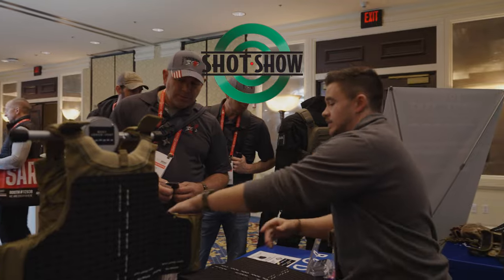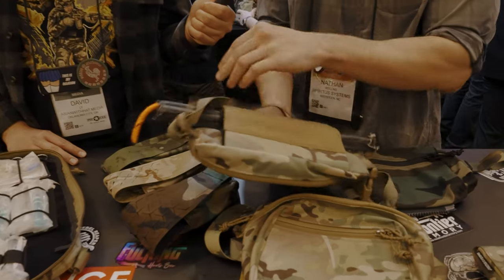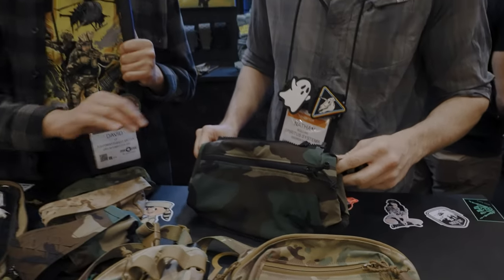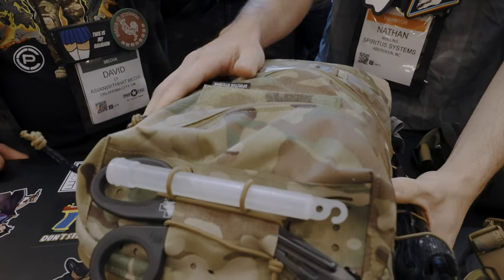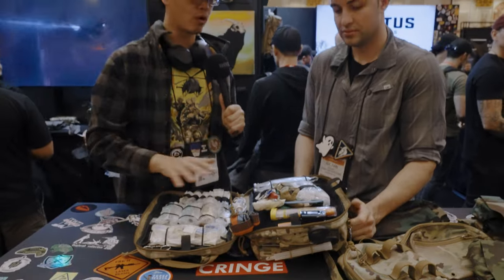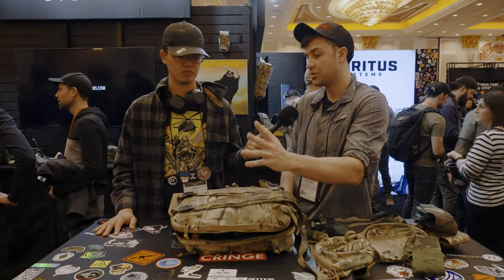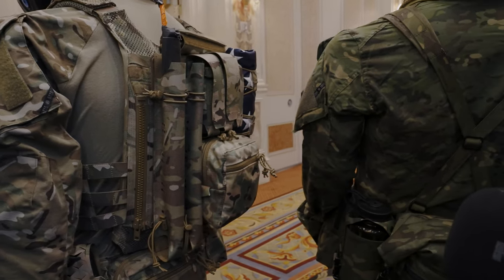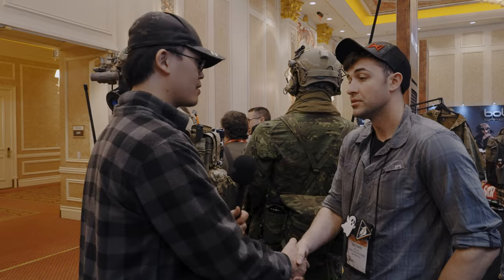Spiritus Systems | SHOT Show 2023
STALK ME
Personal FB:
Like my page!

to sell any Airsoft gear.

Filmed using the A7SIII. Edited on Davinci Resolve 17.

Titan Batteries
Plano All Weather 2 Scoped Rifle/Shotgun Case

Sony A73
Sony A7SIII
GoPro HERO8 Black

SanDisk 128GB Extreme SDXC UHS-I Card
SanDisk 128GB Extreme MicroSDXC UHS-I Memory Card

DJI Ronin-S

Sigma MC-11
Sigma 70-200mm f/2.8 DG OS HSM Sports
Sony FE 85mm f/1.4 GM Lens
Sony FE 24mm f/1.4 GM Lens
Sigma 35mm f/1.2 DG DN Art
Sony 55mm F1.8 Sonnar T FE

Power Junkie NP-F by Blind Spot
INNOREL RT-90C Carbon Fiber Tripod
Peak Design Dual Plate V2
VILTROX VL-200 Trilight kit
DSTE 2X NP-F970 Battery
Sony NP-FZ100 Battery
Neewer NW-A9 Vertical Battery Grip